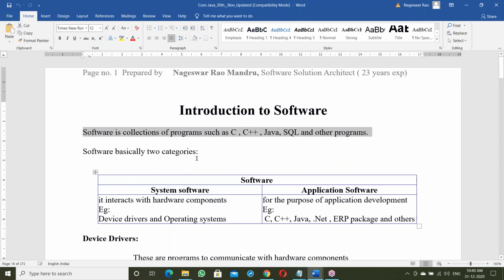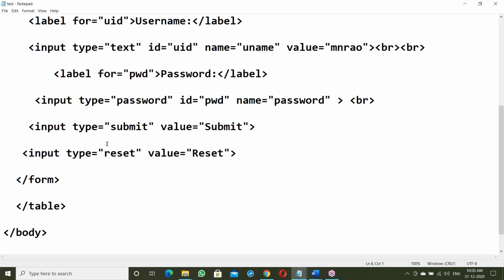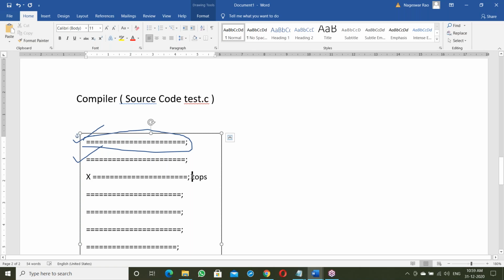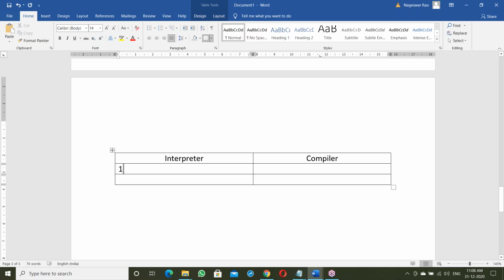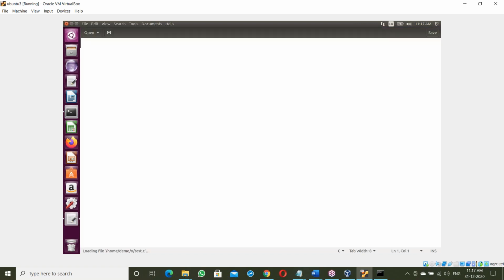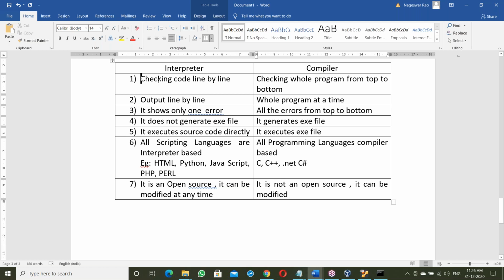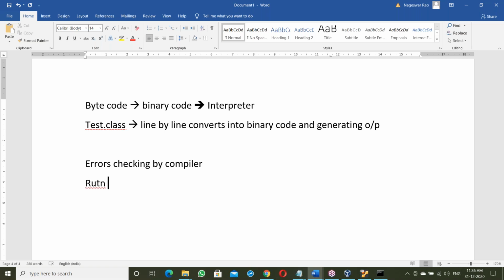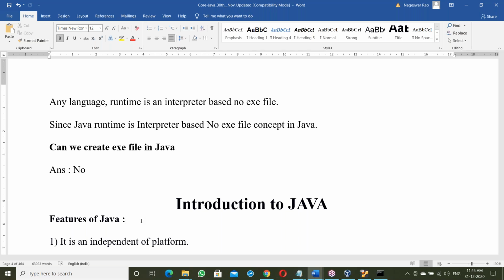CORE JAVA (Fast Track) tutorials || Demo - 4 || by Mr. Nageswar Rao On 31-12-2020 @10:30AM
java
Core Java
Durgasoft Java
learn java
understanding java
java lessons
java lectures
java tutorial
java tutorial by durga sir